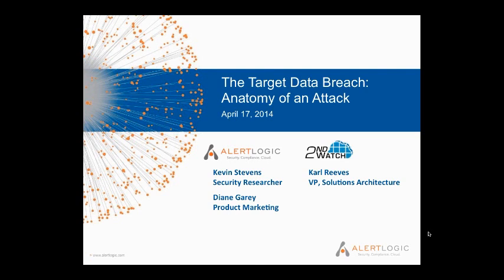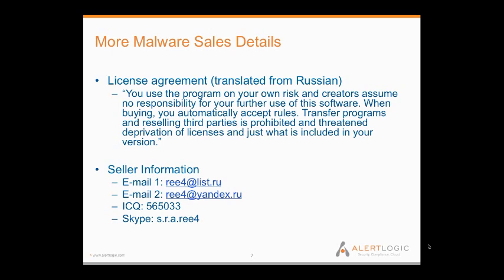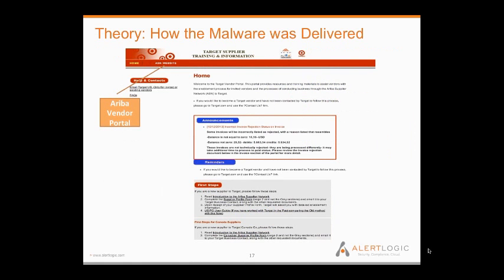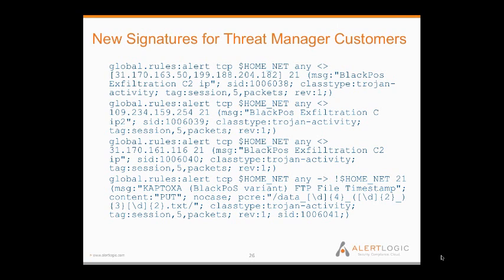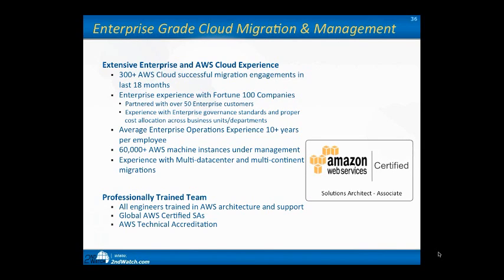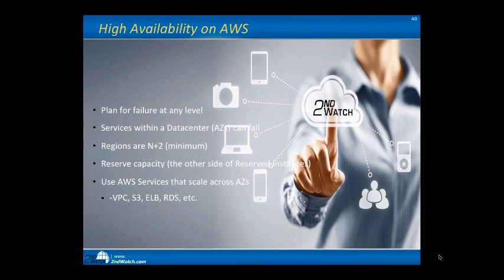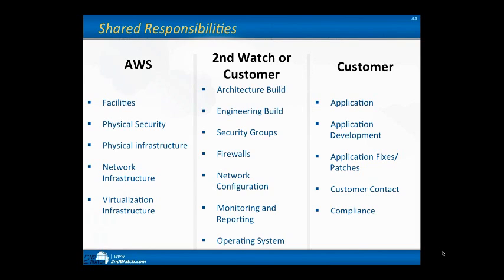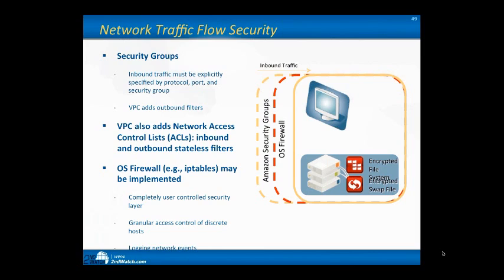The Target Corporation Data Breach: Anatomy of an Attack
2nd Watch & Alert Logic Recorded Webinar - 4/16/14